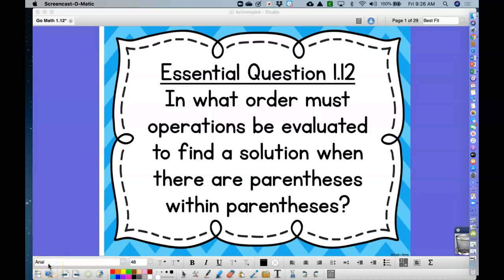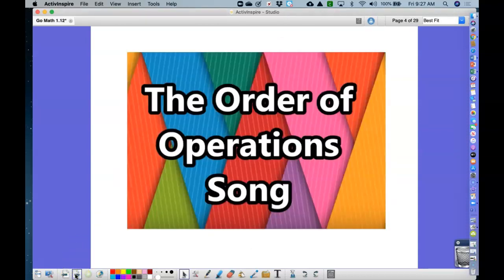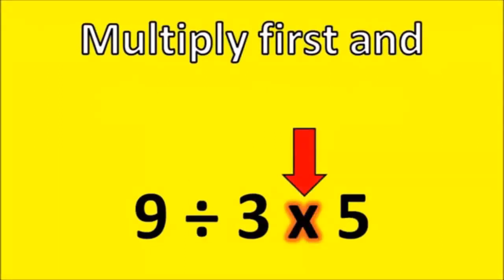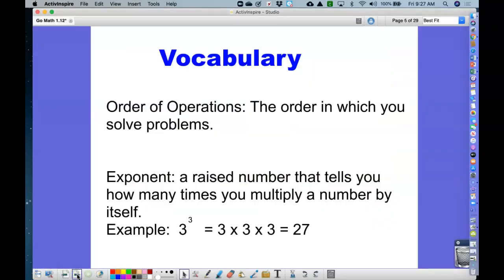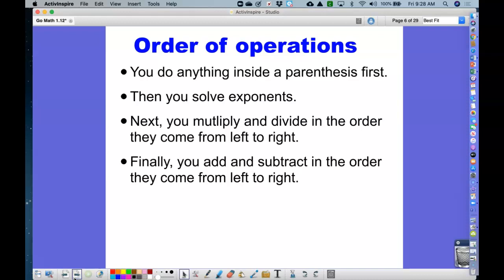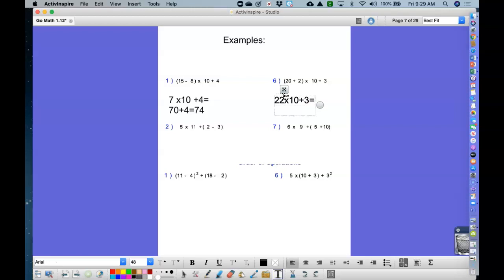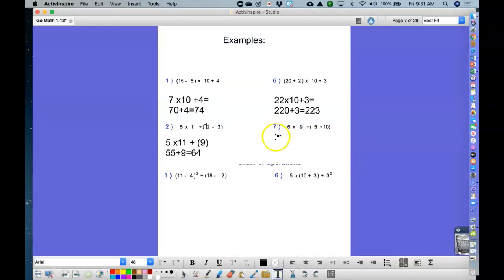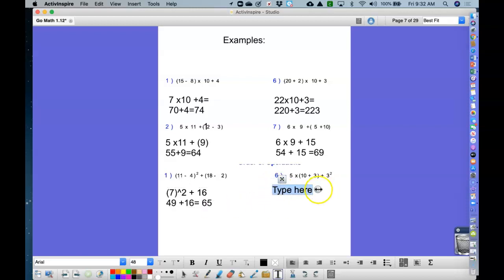Go Math Chapter 1 Lesson 12 Order of Operations